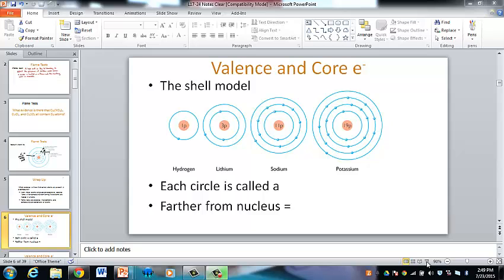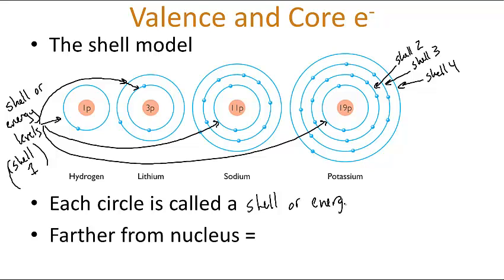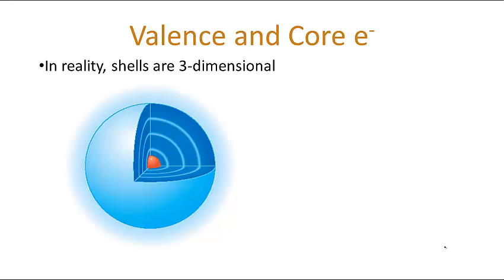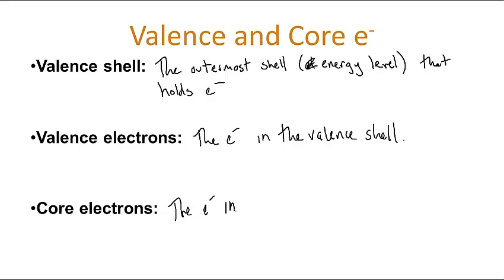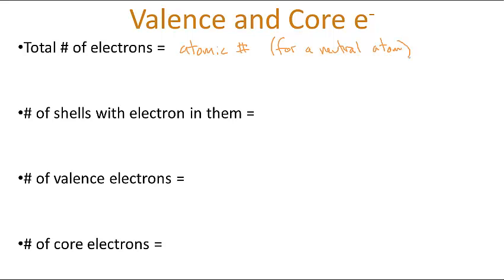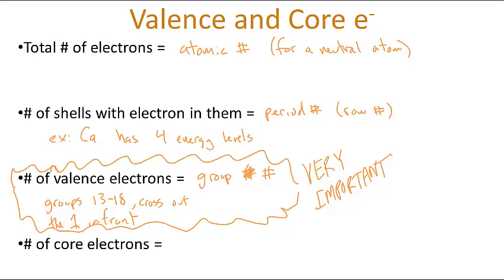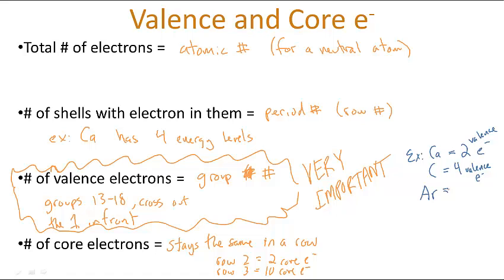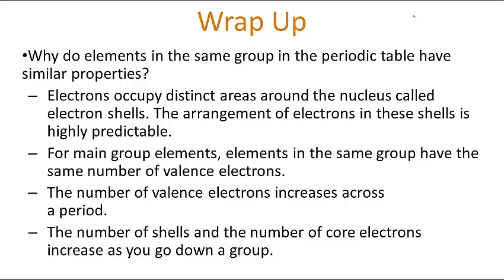Lesson 18 Valence and Core Electrons